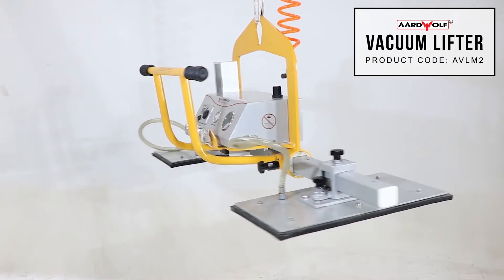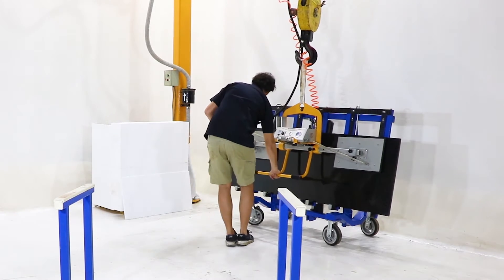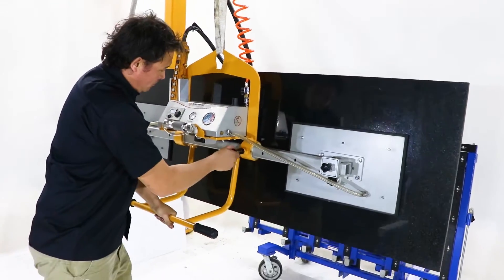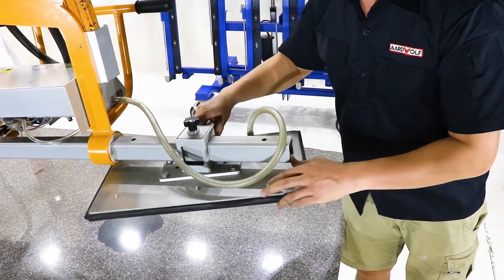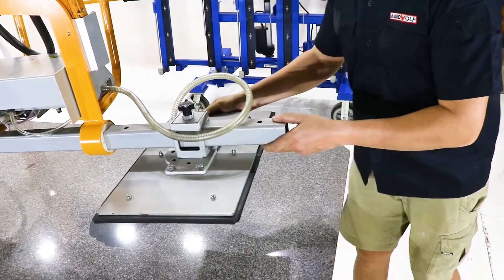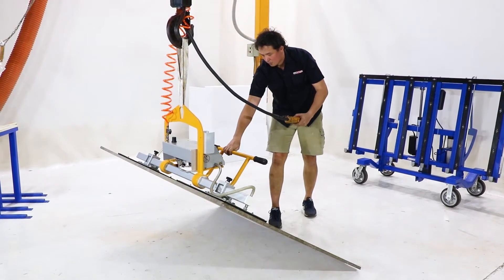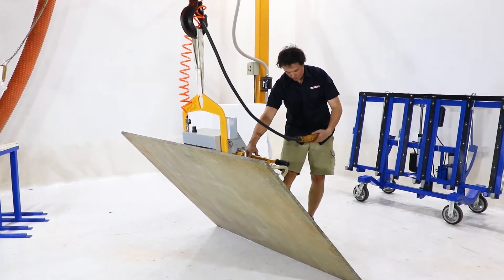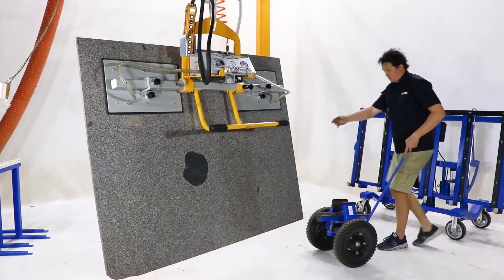Vacuum Lifter | Tool Range (AVLM2)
The Vacuum Lifter AVLM2, powered by compressed air, is designed to lift smooth or rough marble, granite, limestone, sandstone and concrete slabs. Featuring rugged construction with the ability to lift and tilt materials, the Aardwolf Vacuum Lifter AVLM2 has been perfected by the addition of an energy saver, which not only saves energy but reduces the noise level of the vacuum lifter.
• This vacuum Lifter is an air operated vacuum lifter, designed to lift smooth or rough marble, granite, limestone, sandstone & concrete slabs.
• The low weight and versatility make heavy loads easy to handle in vertical and horizontal positions.
• The suction pads are easily rotated to 45° and 90° to change the configuration.
• Workpieces can be moved vertically and horizontally.
• The vacuum lifter has been perfected by the addition of an energy saver, which not only saves energy but reduces the noise level of the vacuum lifter.
• This vacuum lifter is ideal for unloading saw tables, especially in stone yards with low headroom.
Tool Range is a supplier of tools and equipment to the stone, glass and construction industries. Tool Range provides top-quality equipment to the Australian market. With the focus on customer satisfaction, we take pride in providing our clients with a vast selection of quality products at reasonable prices. We are also committed to sourcing, developing and distributing the most innovative, cost-effective tools from the world's leading manufacturers and offer the best service to our customers. We stock some of the world’ most trusted brands, such as Aardwolf, Fixtec ,Royal & Woosuk.